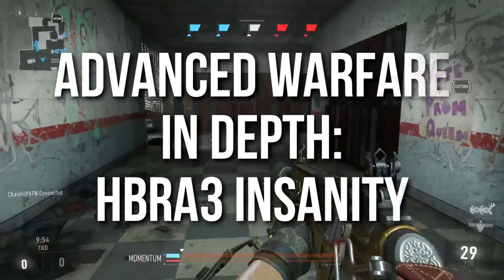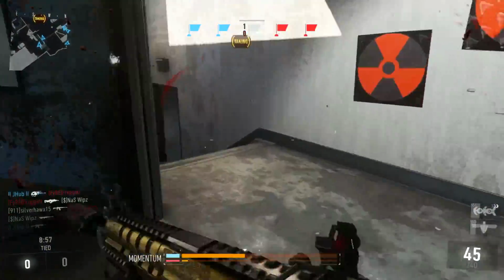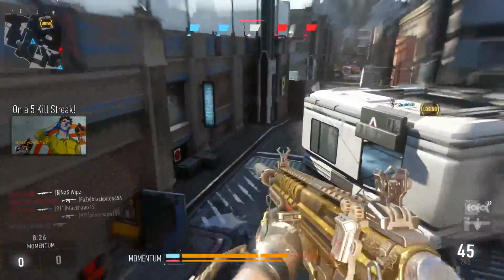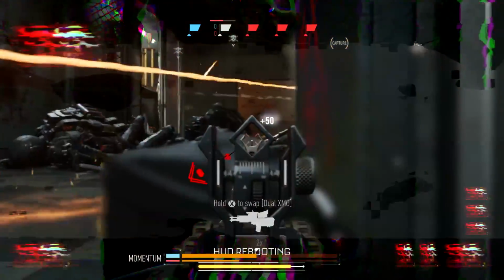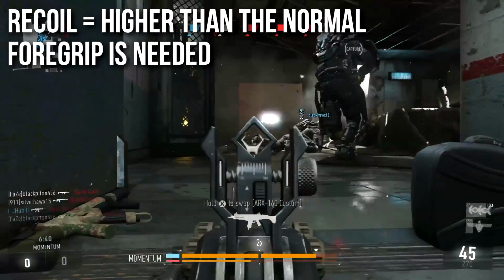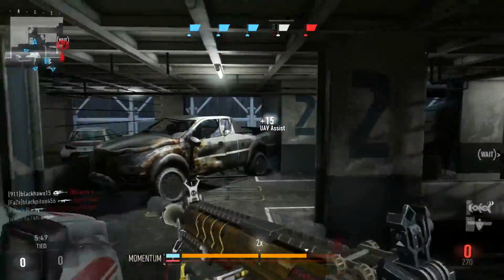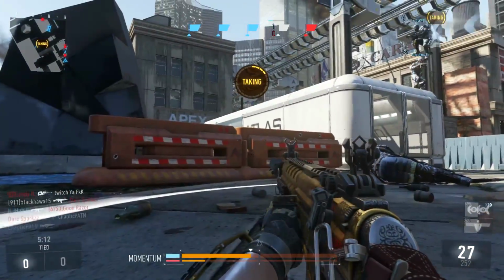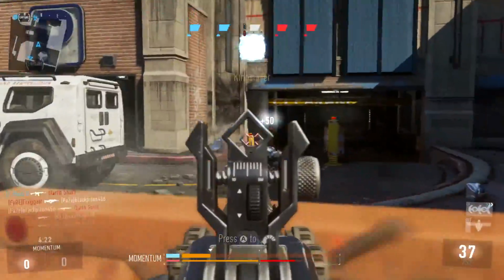Advanced Warfare In Depth: HBRa3 Insanity Elite Variant Review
The HBRa3 Insanity is one of the best weapons in Call of Duty: Advanced Warfare and is a great way to start out our variant reviews. It has a massive rate of fire buff and damage buff. However, it does come with a few unusual penalties. You will need to be able to record and send me raw files at 1080p 60fps though (and preferably on an Elgato HD60).

I use ASTRO Headsets for all my gaming. They are very high quality gaming headsets.